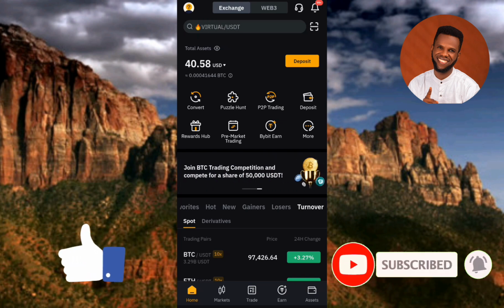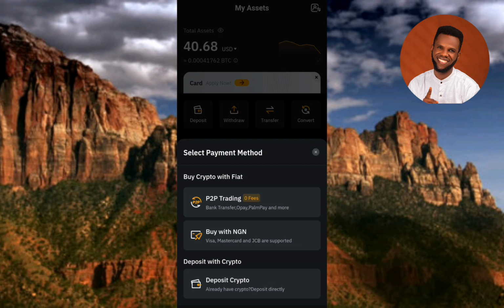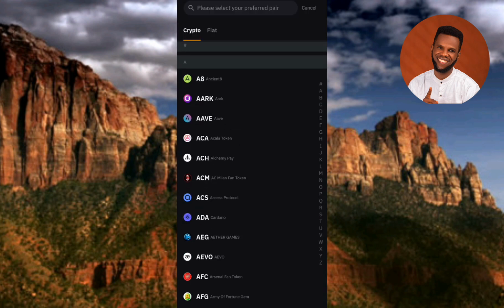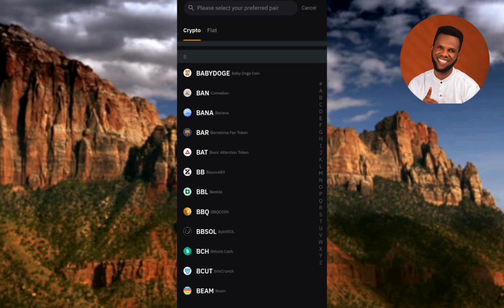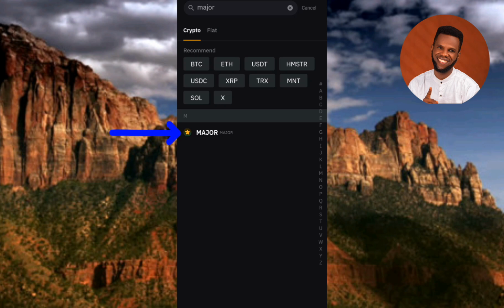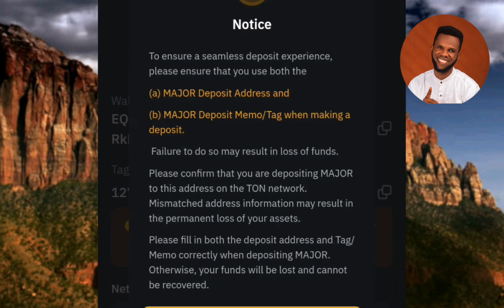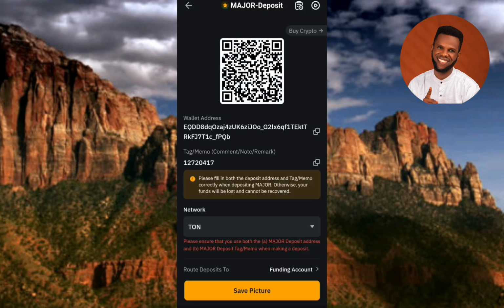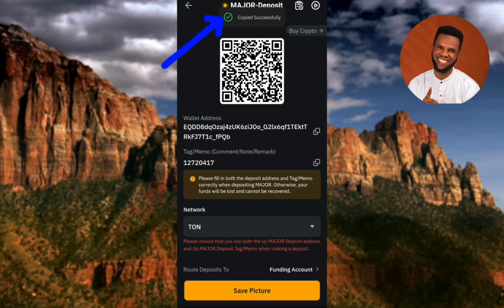How to Find and Copy Your $MAJOR Deposit Address and Memo on Bybit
This video is about how to find and copy your MAJOR deposit address on Bybit. Bybit is a popular cryptocurrency exchange platform that allows users to trade and manage various cryptos and tokens. The MAJOR deposit Address is a unique identifier used to receive and store MAJOR (TON network) and other tokens on the platform. Finding and copying your MAJOR deposit Address on Bybit is a crucial step in receiving and managing your assets securely. In this guide, we will walk you through the step-by-step process of locating and copying your $MAJOR deposit Address on Bybit.

Step-by-Step Guide:

1. Log in to your Bybit account and navigate to the "Assets" or "Wallet" section.
2. Click on the "Deposit" button next to MAJOR or the token you want to receive.
3. Select the TON network (e.g., TON Mainnet or TON Testnet) from the dropdown menu.
4. Your MAJOR deposit Address will be displayed. Click on the "Copy" button next to it.
5. Also you MAJOR deposit memo/tag will be displayed. Click on the  copy icon or button next to it.
5. The address and memo/tag have been copied to your clipboard. You can now paste it wherever needed.

Finding and copying your MAJOR deposit Address on Bybit is a straightforward process that ensures secure and accurate transactions. By following these steps, you can easily locate and copy your unique address, allowing you to receive and manage your MAJOR and other tokens confidently. Remember to always double-check the address before sharing it with others to prevent any potential errors or losses. With this guide, you're now equipped to manage your digital assets efficiently on the Bybit platform.